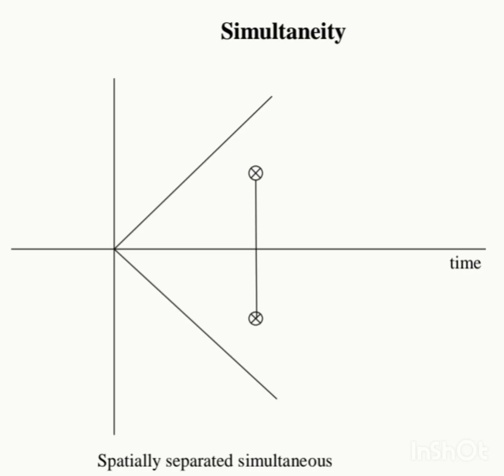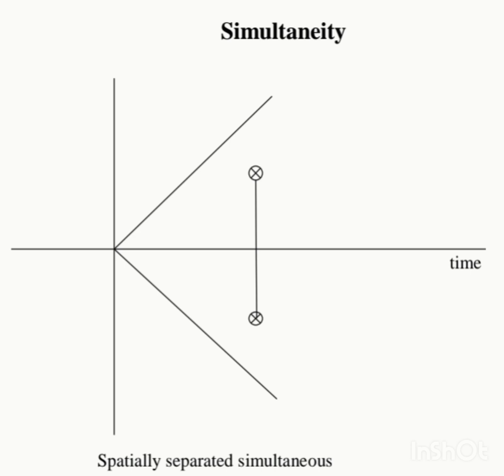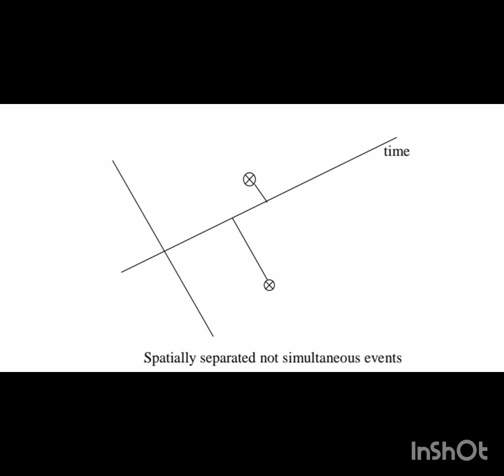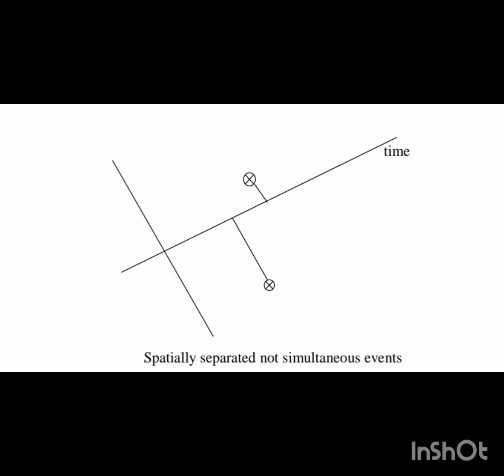Simultaneity in relativity